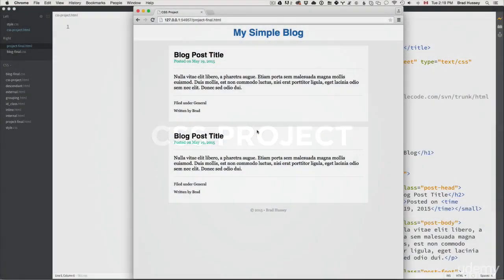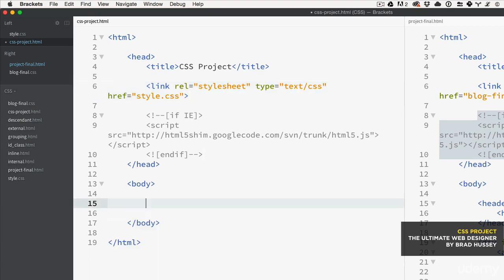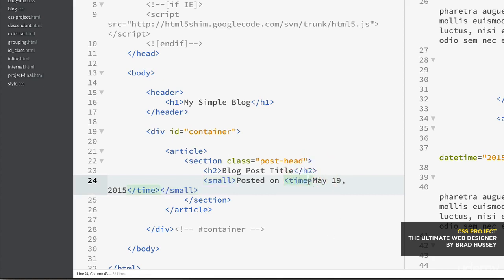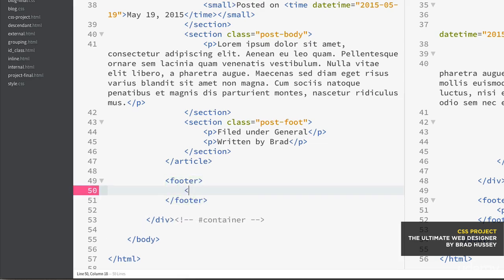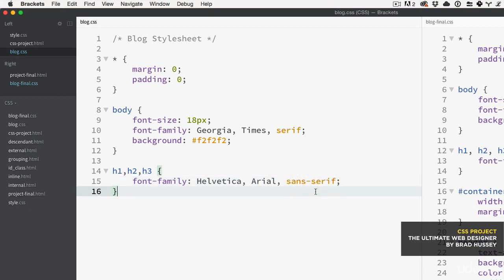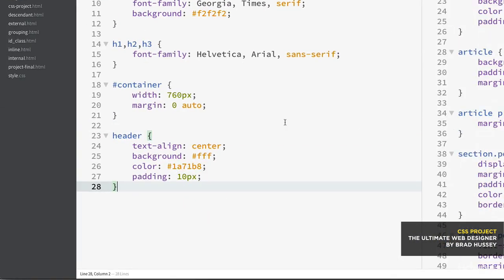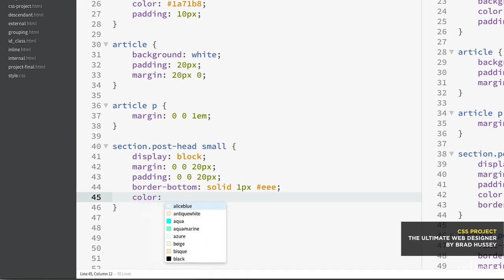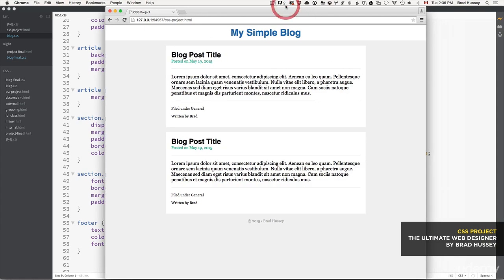012 CSS Project Style an HTML Web Page Tutorial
Develop a web page by using css to style the web page.Learn the attributes of css.learn coding on youtube at home free of cost.